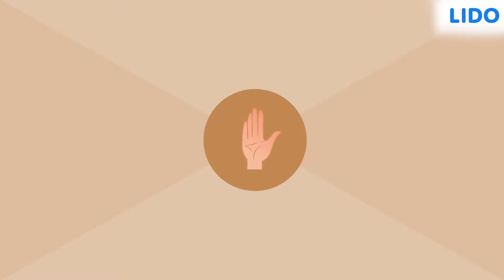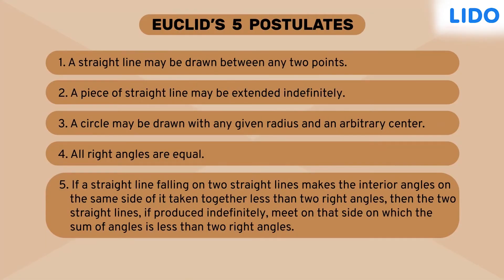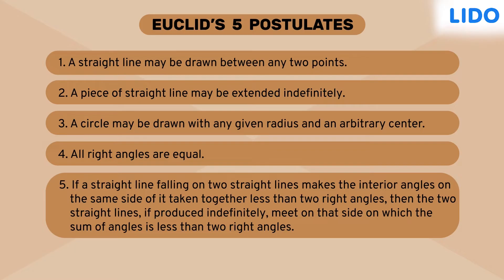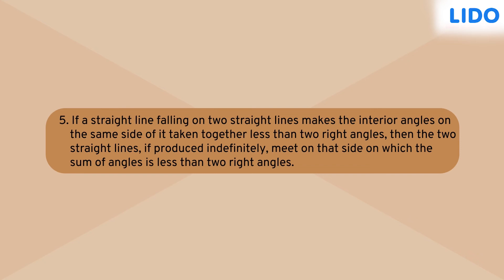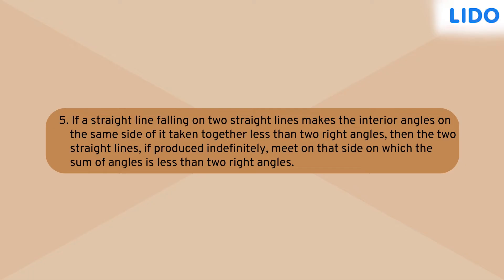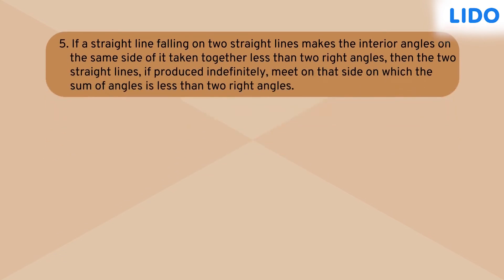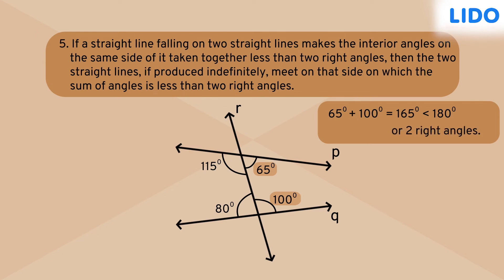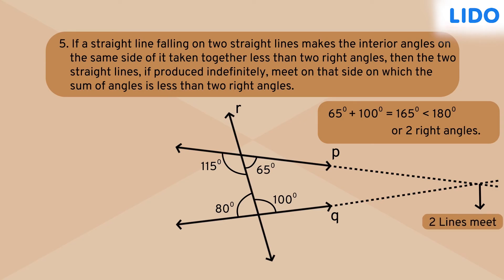Explanation of Euclid's 5th postulate | Introduction to Euclidean's Geometry | Class 9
In Mathematics, Euclid's fifth postulate is extremely important. The fifth postulate of Euclid can be expressed like: If a straight line falls on two straight lines and the interior angles on the same side are less than two right angles when added together, the two straight lines will meet on the side where the sum of angles is less than two right angles if produced endlessly.

✔️ Class: 9th
✔️ Subject: Maths
✔️ Chapter: Introduction of Euclidean's Geometry (Chapter 5)
✔️ Topic Name: Explanation of Euclid's 5th postulate